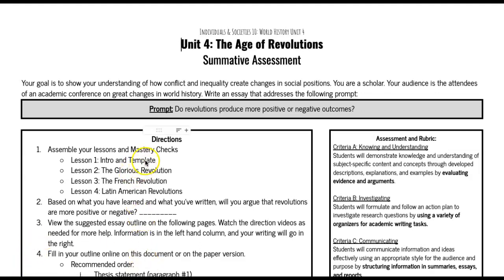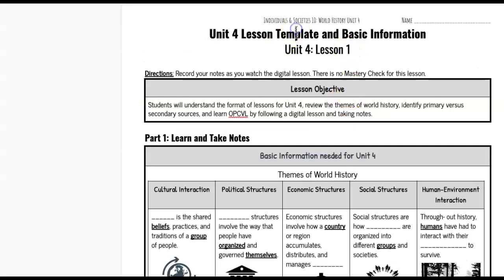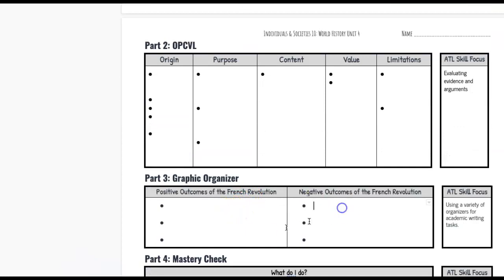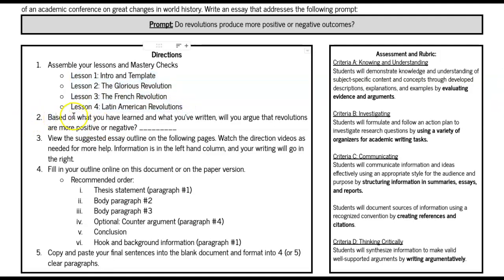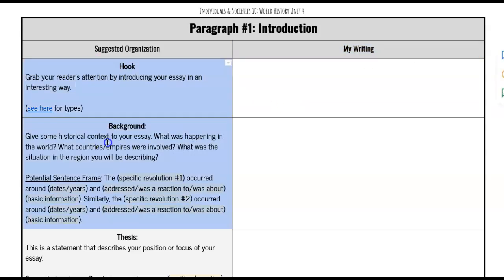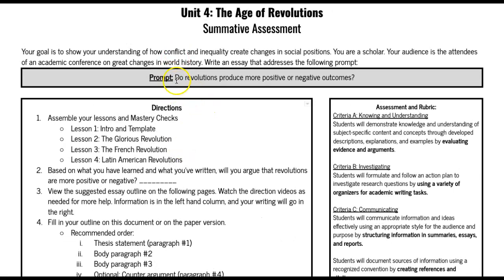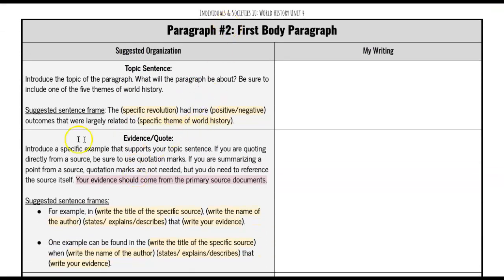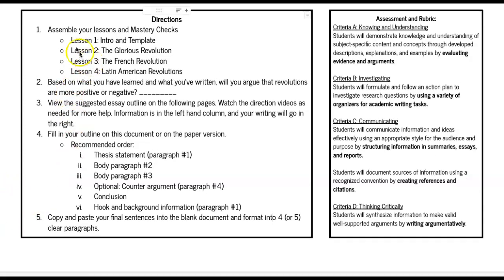1. Unit 4 Summative Directions